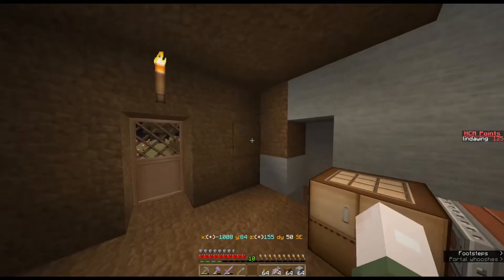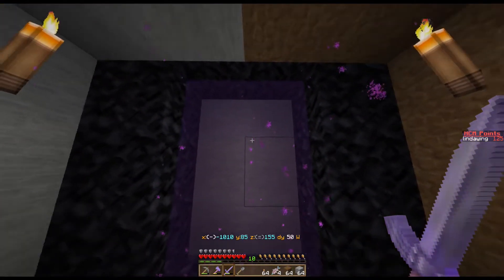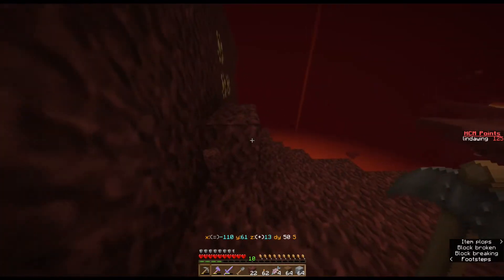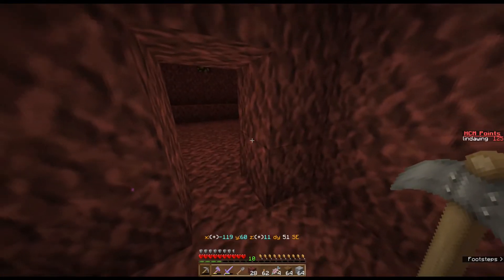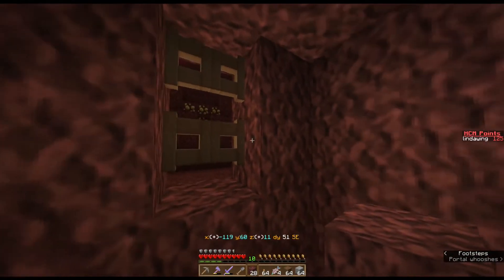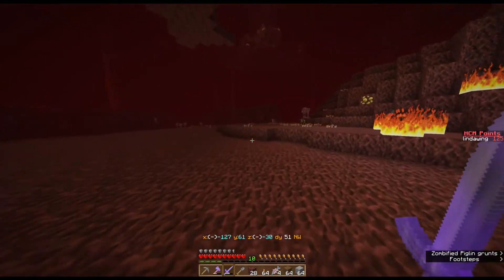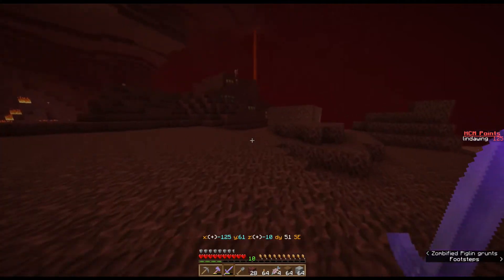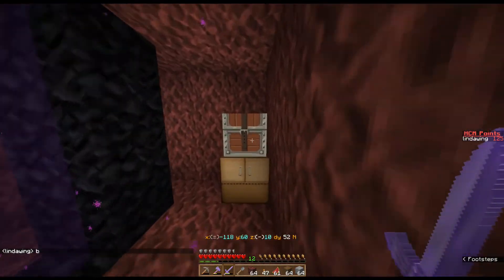Hardcore Museum Challenge-Season 5-Take 3--Episode #6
I'm Aghast!

My Personal World Name and Challenge Seed: HMC-S5-T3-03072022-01

The previous four HMC challenges can be found at the above link.

RULES:
1) You may not take items from Minecraft generated chests and gardens (ie dungeons, villages, temples, etc.).
2) You may not trade with villagers or other Minecraft entities.
3) You may not spend the night in a building that was generated by the game.
4) You may not sleep in a bed, except for the following exception:

Bed Exception: To avoid phantoms, you may turn them off as an option, when you create the new world, or you are allowed to sleep every 3 days. If you want to be super hardcore just play with them turned on, and obey Rule #4.

ITEMS TO COLLECT (5 points each for a total of 100):
1 - Hay Bale
2 - Gold (full block)
3 - Bookshelf
4 - TNT
5 - Dripstone Block
6 - Honey Block
7 - Beehive
8 - Cake
9 - Enchanting Table
10 - Cactus
11 - Jack-o-Lantern
12 - Amethyst Block
13 - Calcite Block
14 - Diamond (full block)
15 - Glowstone (full block)
16 - Warped Stem
17 - Crimson Stem
18 - Shroomlight
19 - Iron Golem (build one or cage one up)
20 - Axolotl (tame one or gather one in a bucket of water)

BONUS 7 LUCKY ITEMS (Collect any 4 of the 7 to score 50 bonus points):
1 - Turtle Shell
2 - Glow Ink Sac
3 - Ghast Tear
4 - Sea Pickle
5 - Emerald
6 - Ender Pearl
7 - Slimeball

SPECIAL BONUS BLOCK (50 bonus points):
1 - Crying Obsidian

TIPS from KidAwesomeTwo:
- In 1.18 the Axolotl like to hang out in lush caves.

- Build a structure around the beehive trees to trap those bees. They are terrible about flying away from you. Constantly!

- I consider an item "officially collected" if it is in its own chest.

- 20 items means that each one collected is worth 5 points each towards the final goal.

- If you record your attempt on YouTube or stream it let me know about it. I would like to see how it turns out and promote you.

- If you want to alter the rules to make it harder or easier? Why not? Have fun with it!

- There is no timeline (except the end of 2022). However, if you die, it's "game over."

- If you die, you may start the challenge over, WITH A COMPLETELY DIFFERENT WORLD.

- You don't have to record your efforts, but we'd all like to see them, if you choose to post videos.

Soartex Fanver & Dragon Dance (Personally-Mixed & Modified for 1.18)

(their version only goes to 1.16)

(their newest version goes to 1.17)

Edd Case's Rainy Day Resource Pack (Better Weather Sounds)
(for 1.14, but it still works in 1.17)